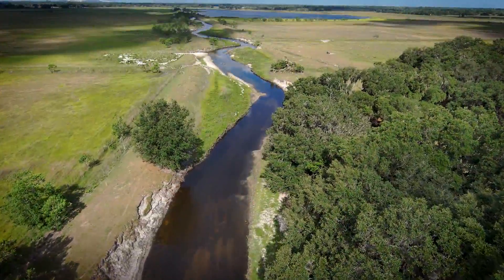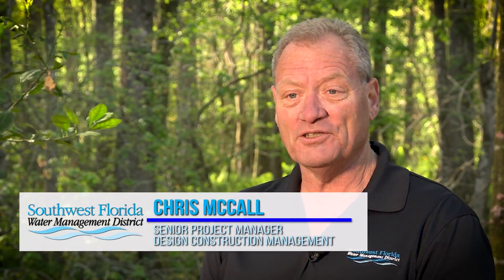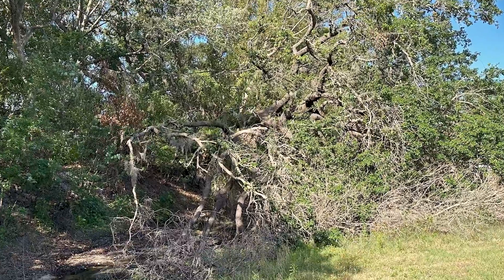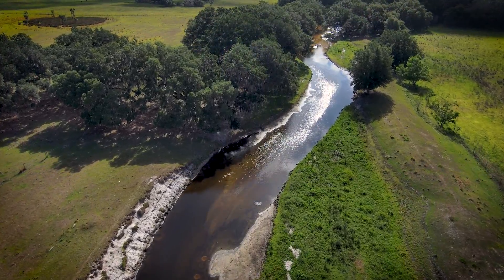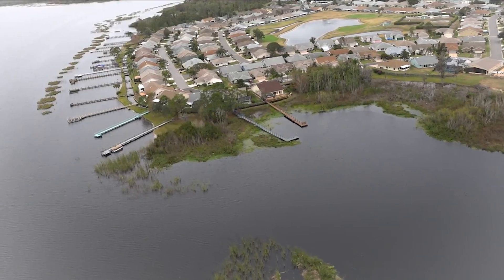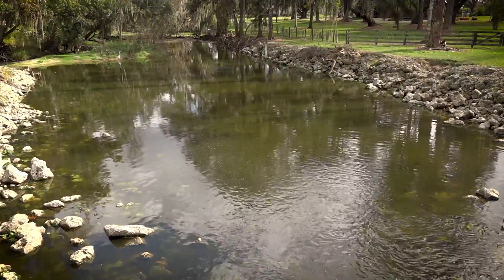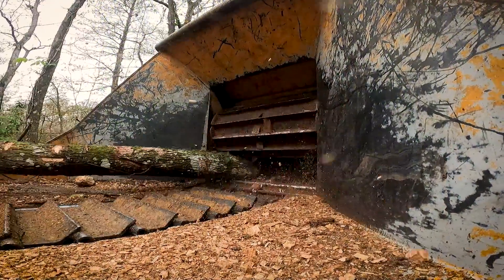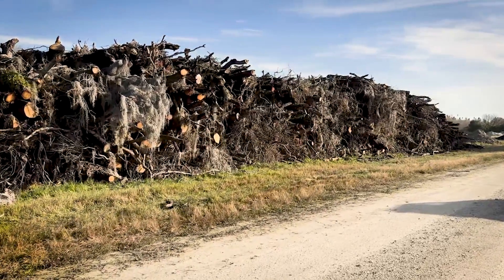Debris Removal Project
Learn how a debris removal project is helping reduce flood risks.